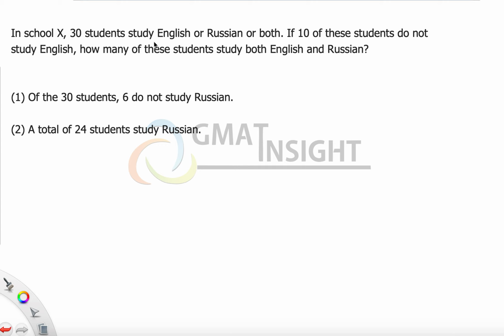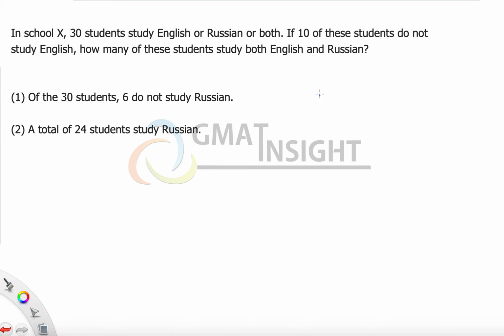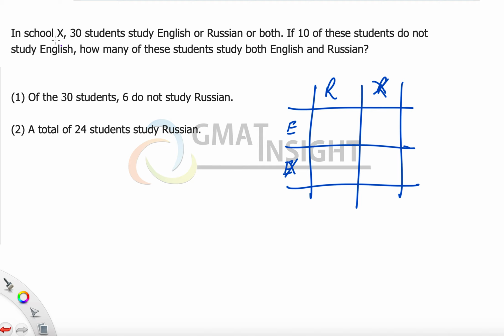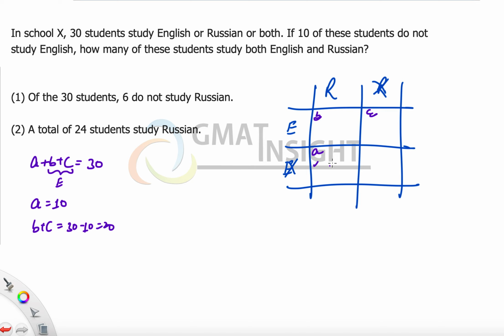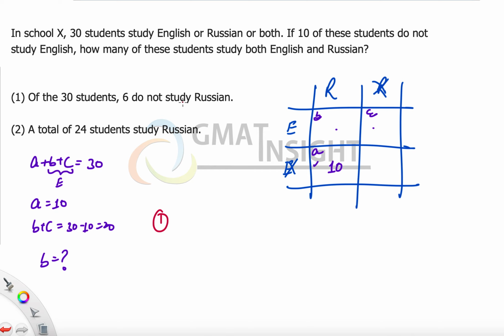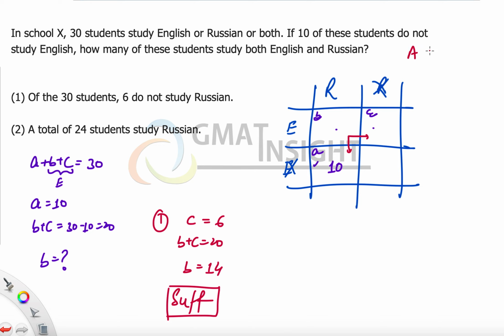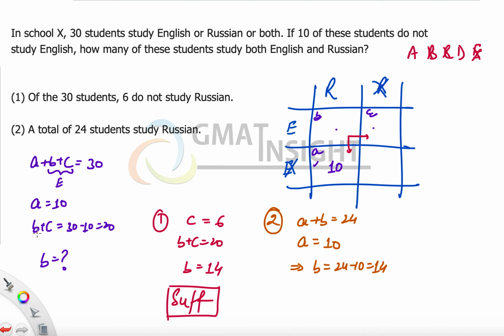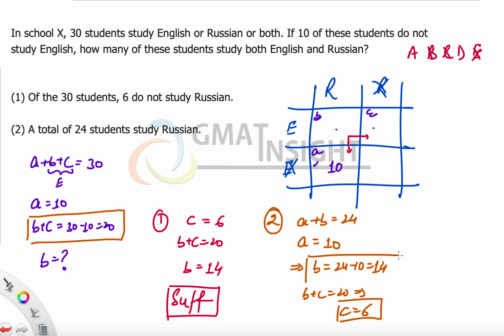Two sets DS problem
In school X, 30 students study English or Russian or both. If 10 of these students do not study English, how many of these students study both English and Russian?

(1) Of the 30 students, 6 do not study Russian.

(2) A total of 24 students study Russian.